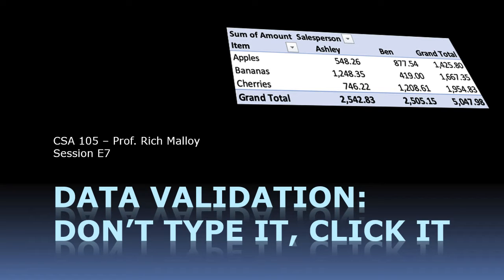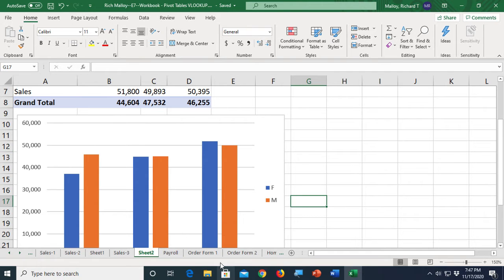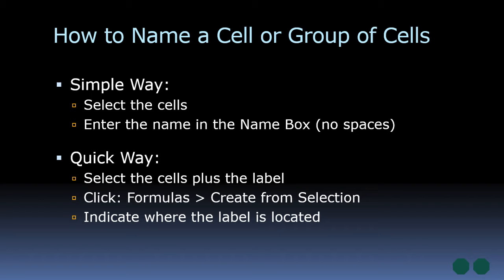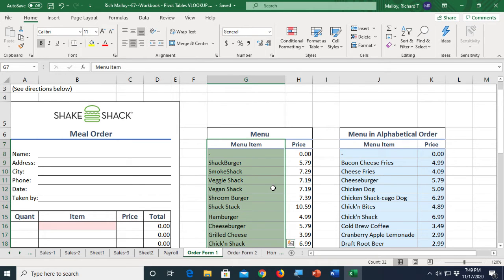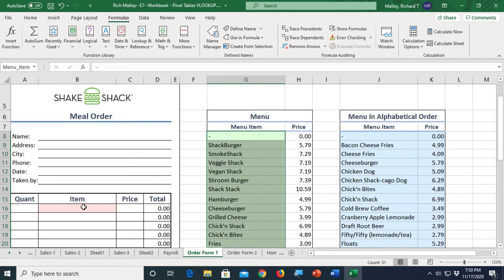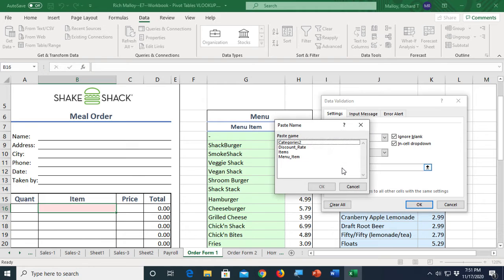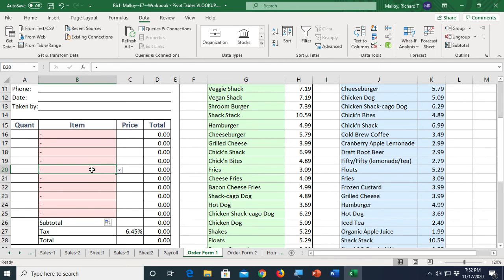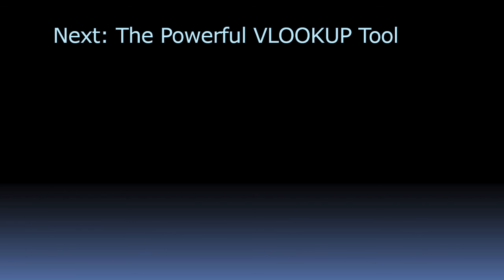Video E7E - Data Validation